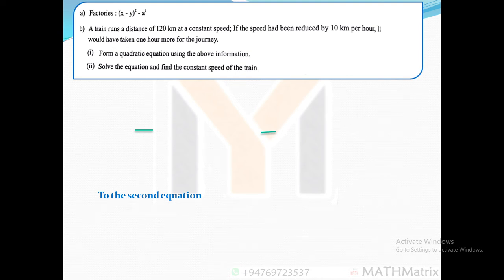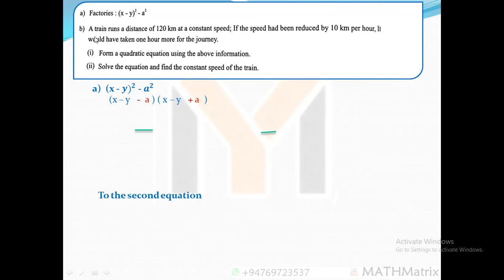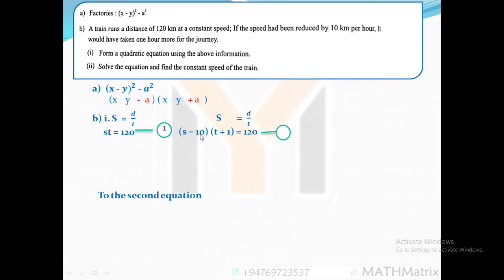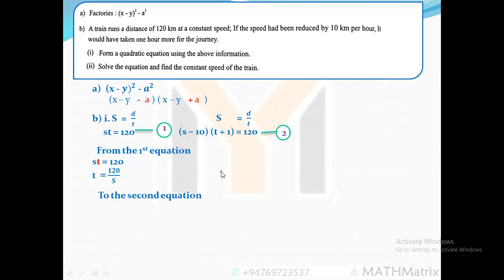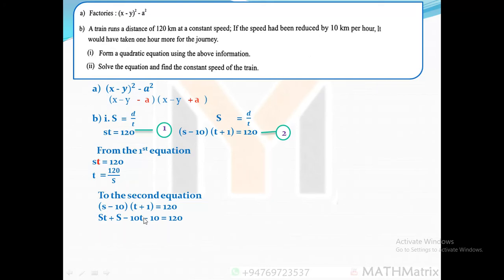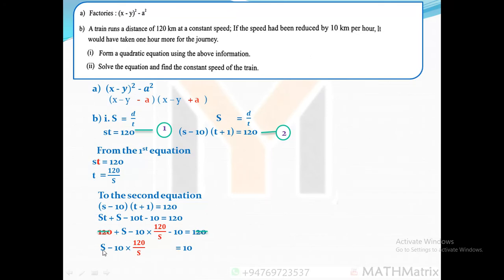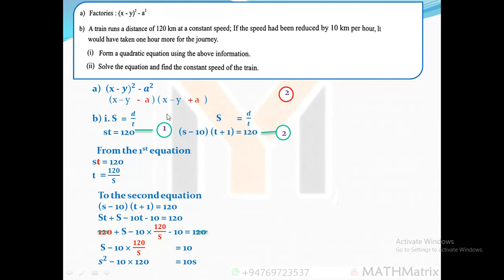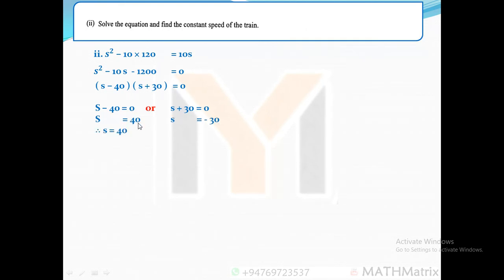Fast Track - Quadratic Equation Answer